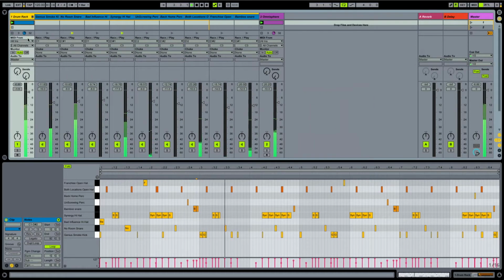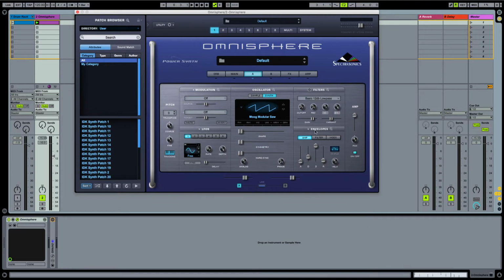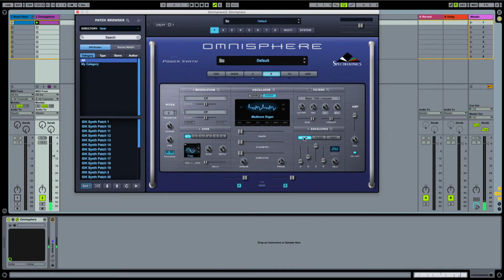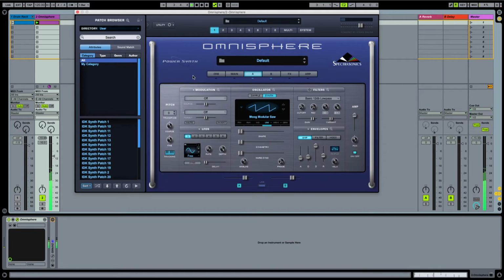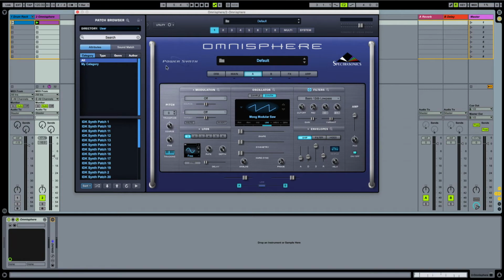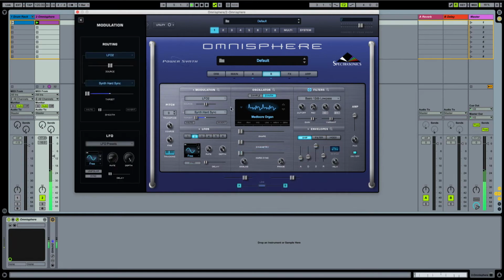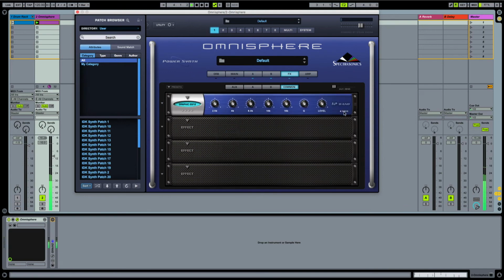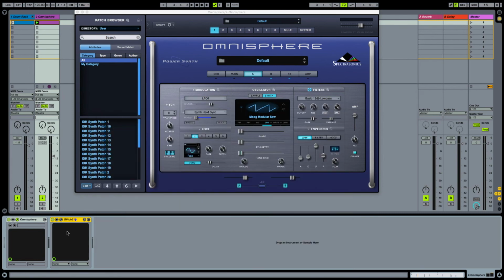Ominisphere 2 | Creating a Synth Pad with I.D.K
Hey everyone!
This is IDK with TheProducerKit.com.
In this tutorial I quickly go over how to create a Synth Pad inside of Omnisphere 2.  I also throw in a few tips on how you can beef up your sound. I hope you all find this video help.

Peace, I.D.K.

If you'd like to learn more about the drum kit I used in this tutorial check it out here: